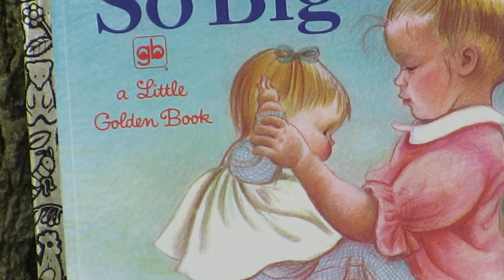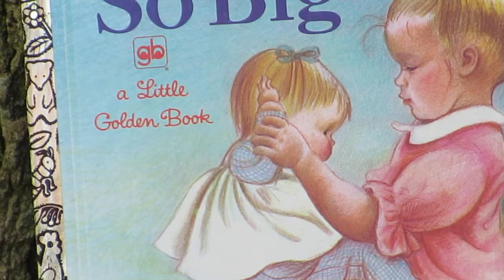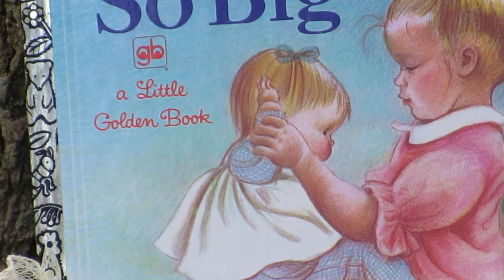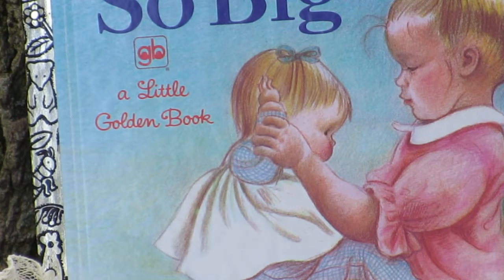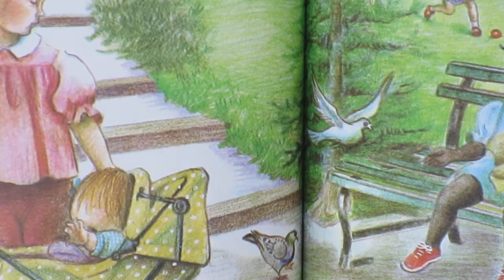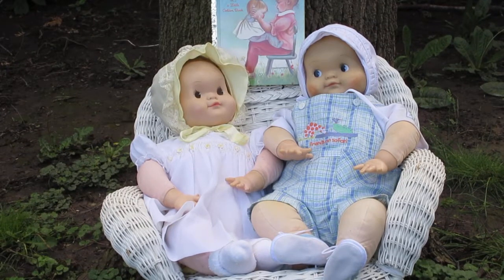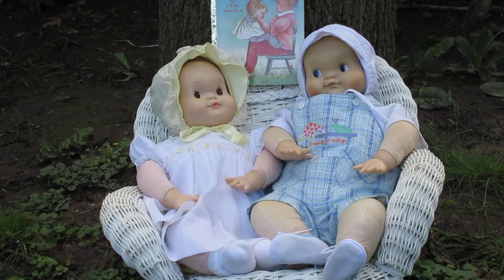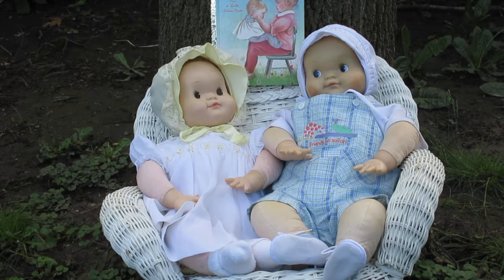Madam Alexander SO BIG Baby Doll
Come  and  hear a short  history of the Madame Alexander Doll company and lets visit the So Big Baby Dolls .They are big baby dolls that are just adorable and add a spice to the a doll collectors collection of baby dolls.Also we will talk about the Little Golden Book called So Big illustrated by Esther Wilken .Her Sister was Eloise Wilken who created Baby Dear and also illustrated a little Golden Book called Baby Dear. I hope you enjoy